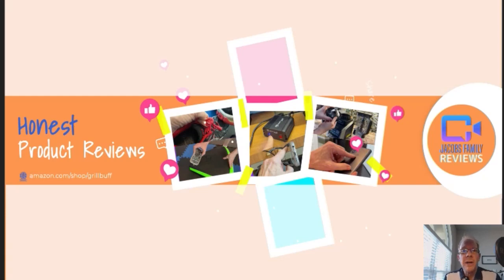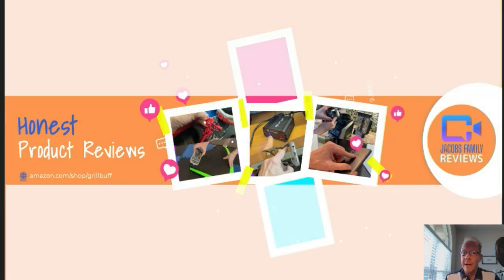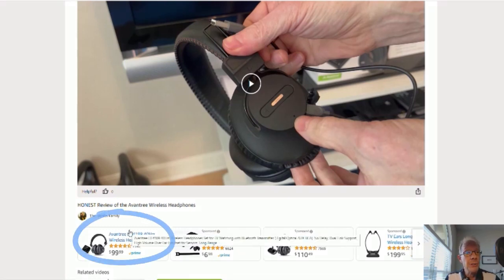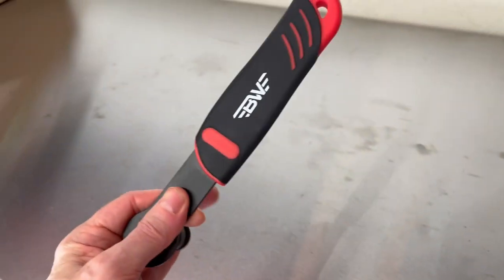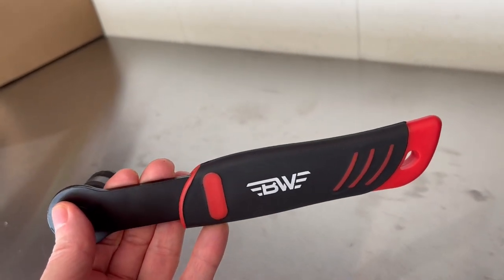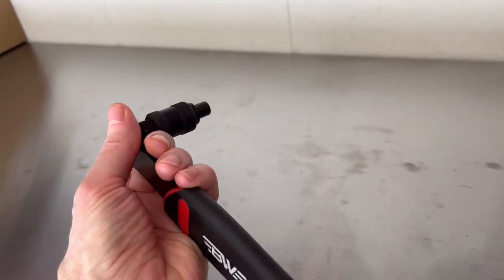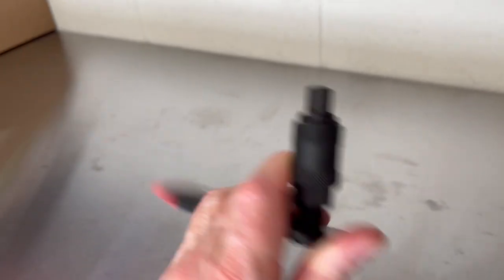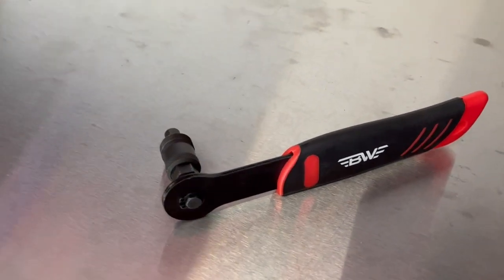BW 2-in-1 Bicycle Crank Puller / Crank Removal Tool - HONEST Review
Hello, this is my honest review of the BW 2-in-1 Bicycle Crank Puller / Crank Removal Tool. This BW crank puller is simple and does the job!

Please click link above for more details or to purchase the BW 2-in-1 Bicycle Crank Puller / Crank Removal Tool. Thank you … cheers! Please read below...